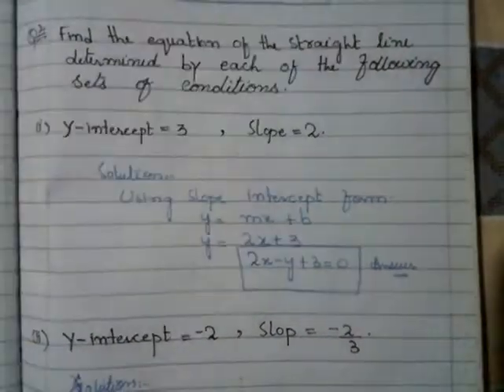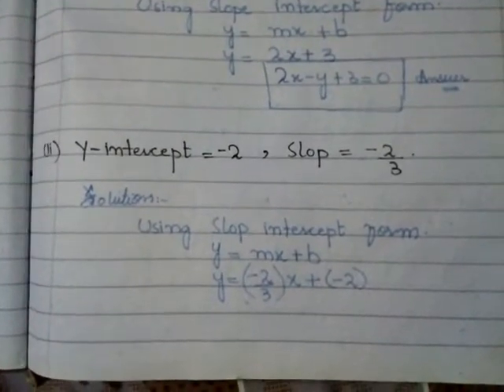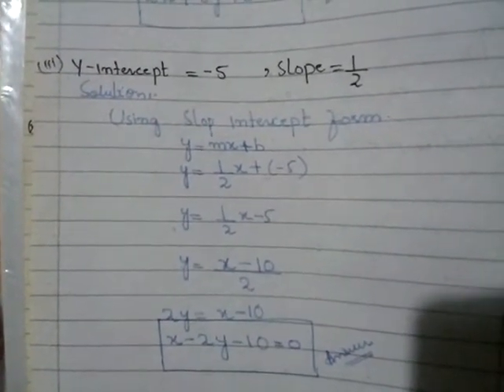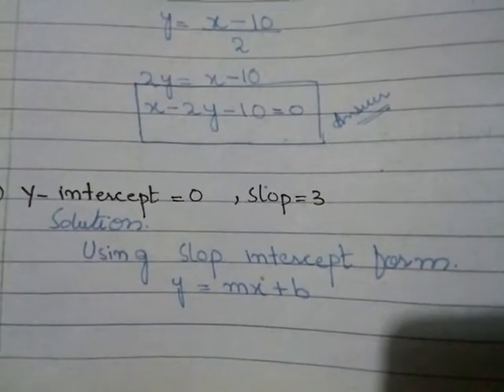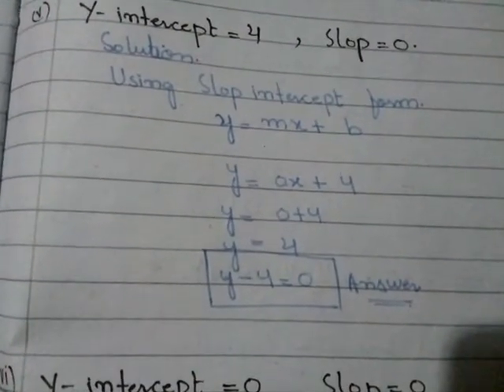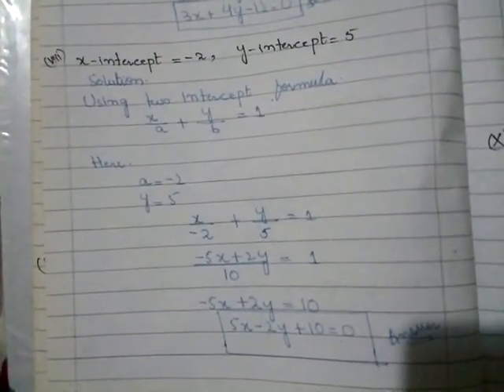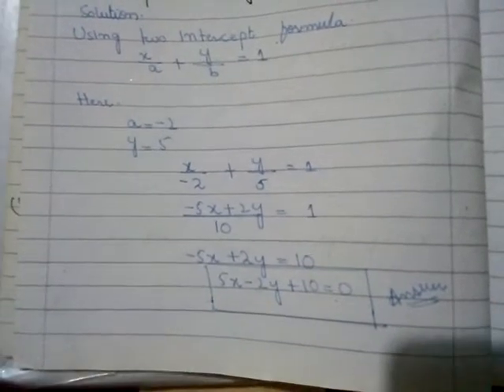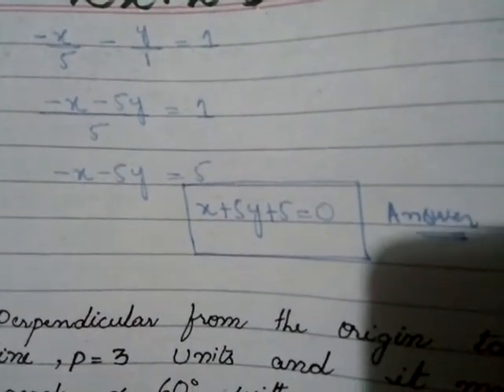Mathematics Class 12 Chapter # 2 ( The Straight Line) Ex 2.5 Question # 2